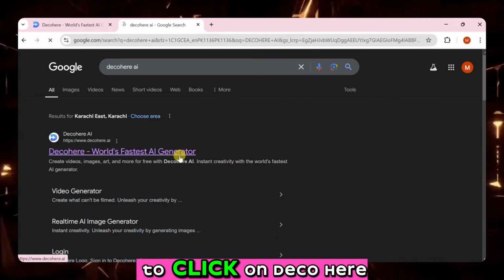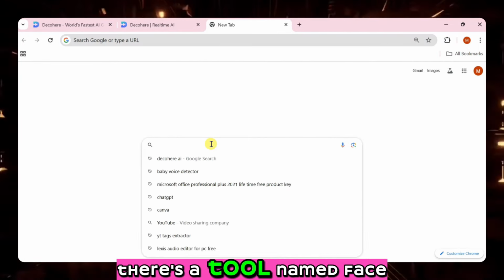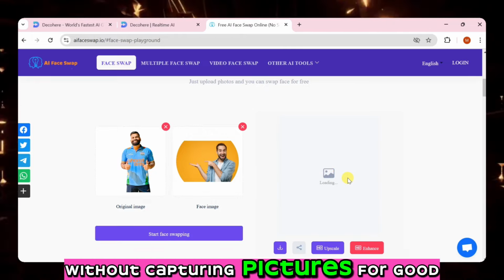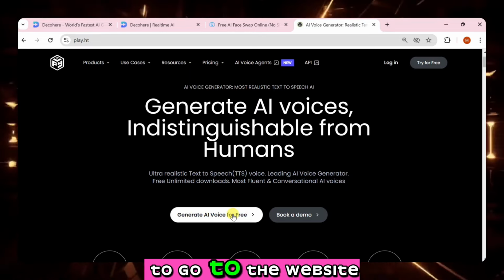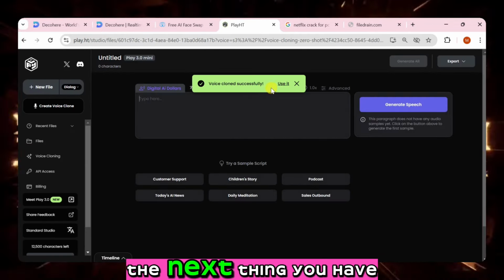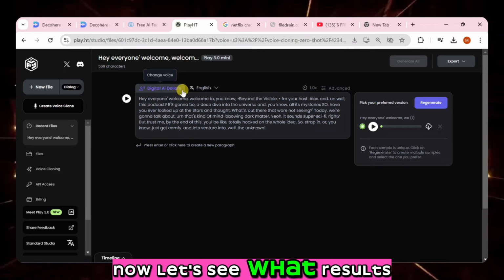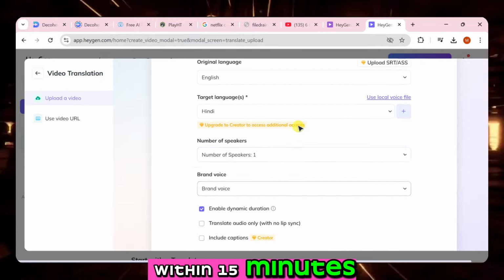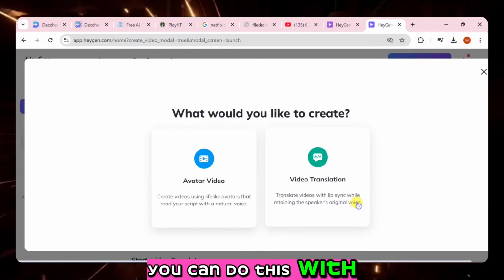AI Tools Every Content Creator Should Know In 2025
6 FREE AI Tools to Create Content Like a Pro 🚀. Want to improve your content in 2025? Check out 2025’s Best 6 Free AI Tools for Content Creation. These tools can help you boost your content and create amazing results without spending a dime. With these 6 AI Tools for Content Creation FREE, you can easily take your work to the next level. Whether you're writing blogs or creating marketing materials, these tools will help you create content like a pro in 2025. Don’t miss out—start using these free tools today!